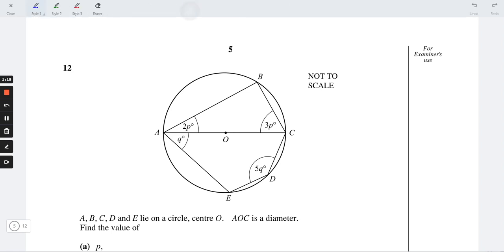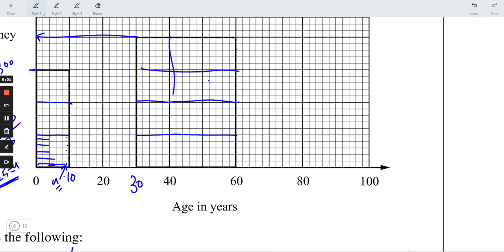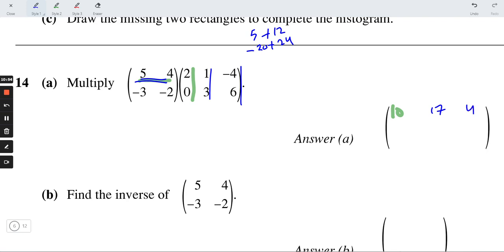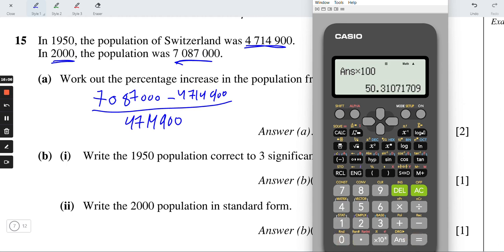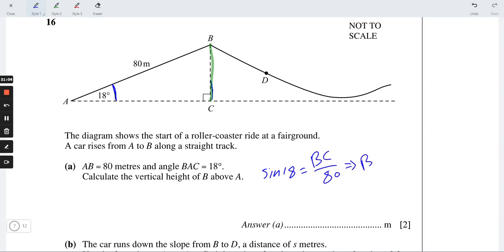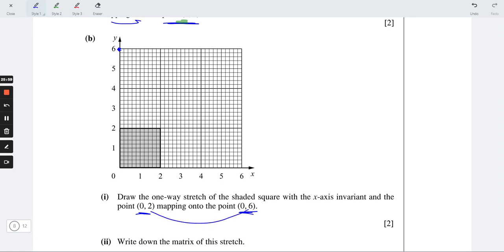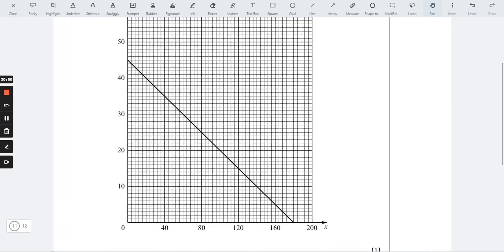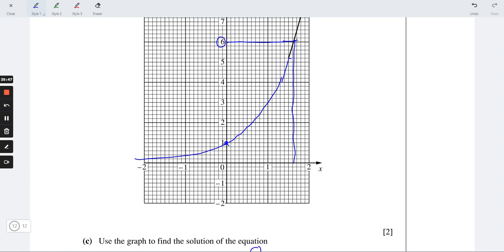Part-2- IGCSE-Cambridge 0580 (0581) / paper 02 May/June 2003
Cambridge IGCSE 2003 paper 2 May/June 2003 Part-2